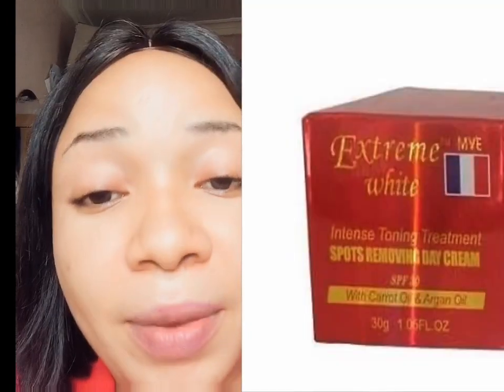Products to use on ur face to get a whitening, clean and spotless face